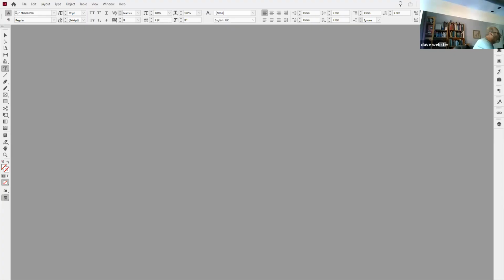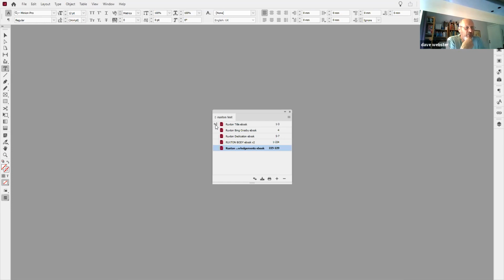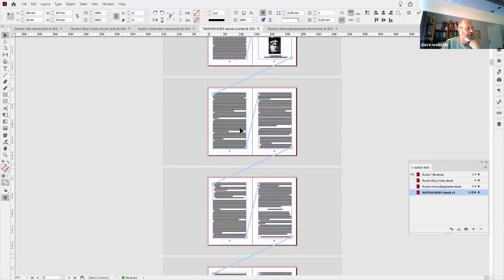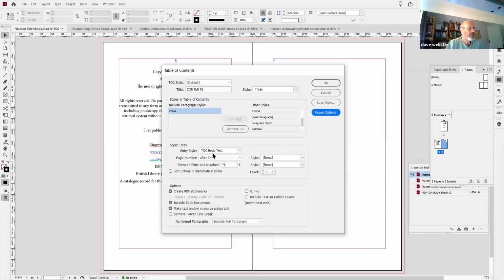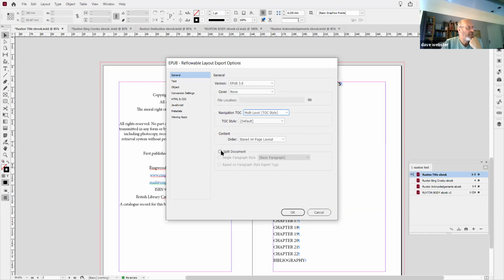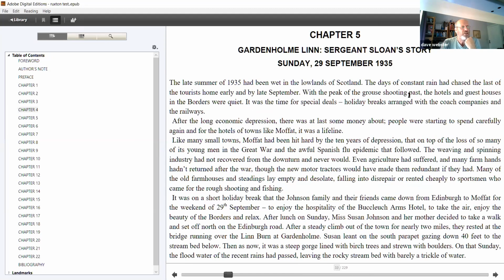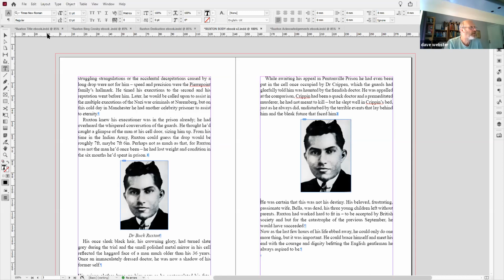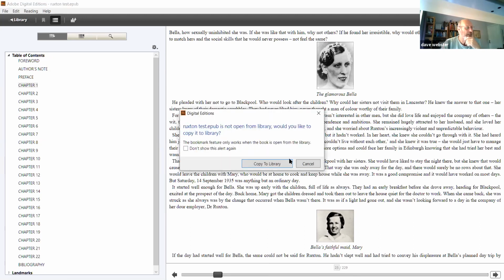Ringwood Publishing - ebook tutorial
Recording of training session on ebook creation